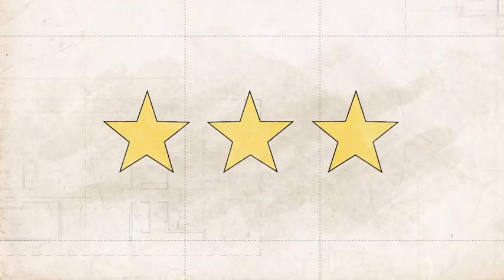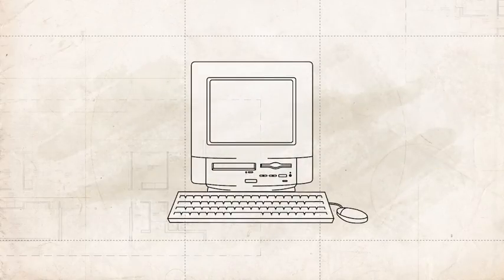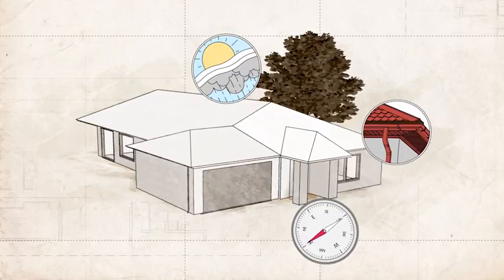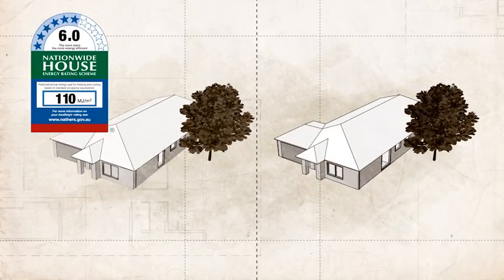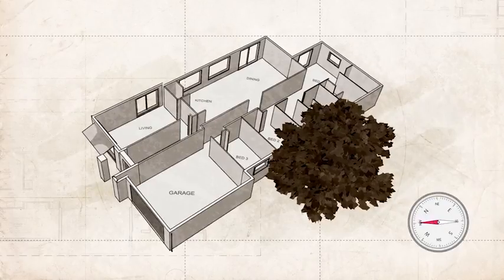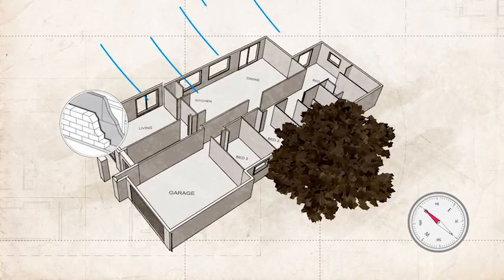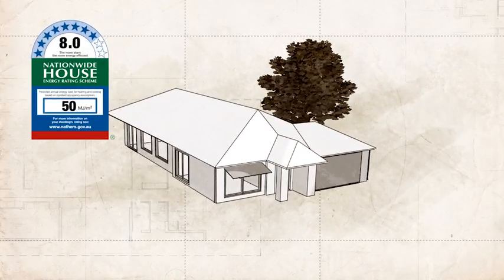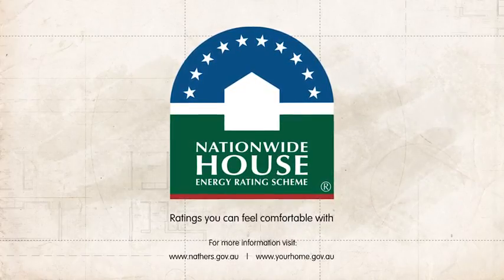Explaining NatHERS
This video explains the Nationwide House Energy Rating Scheme (NatHERS). NatHERS is a star rating system (out of ten) that rates the energy efficiency of a home, based on its design.